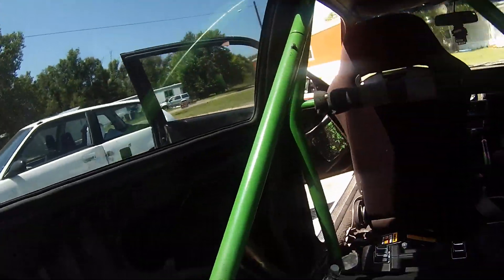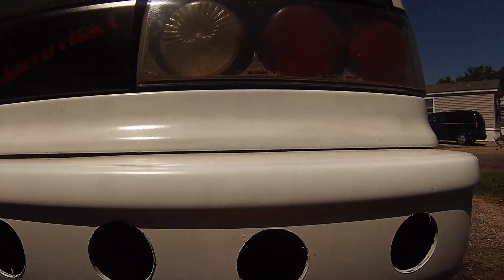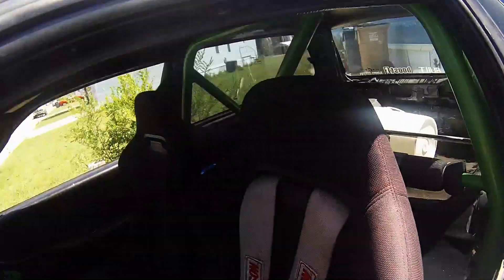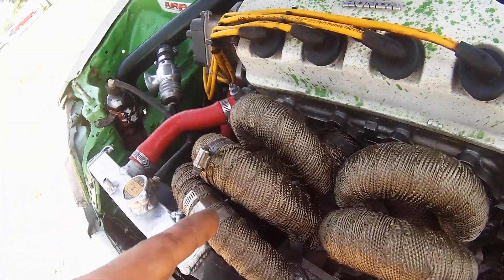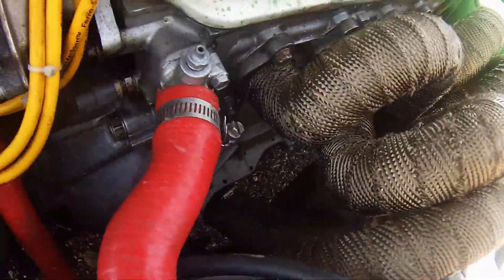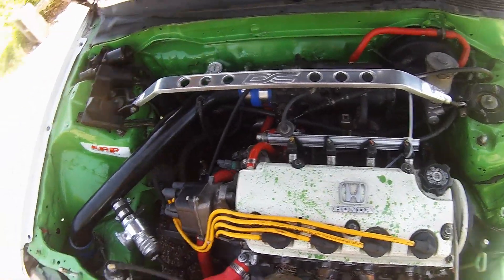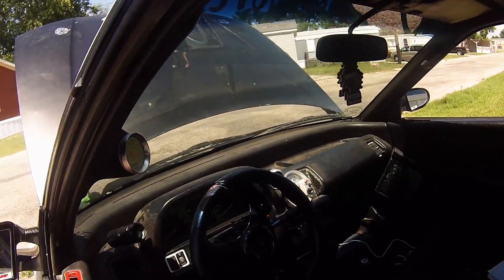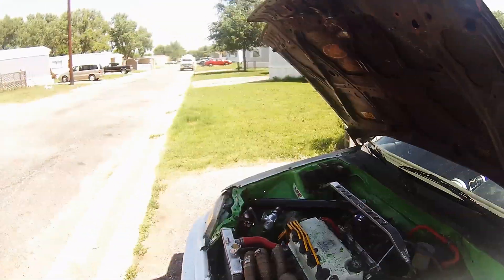Update on the hatch/ no traction video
Just a little update and a video of no traction launch lol. Tire spin from 1st 2nd and chirp into 3rd. NEW TIRES TOO